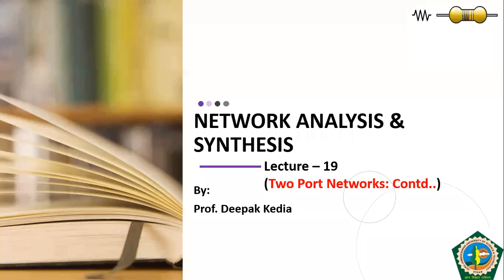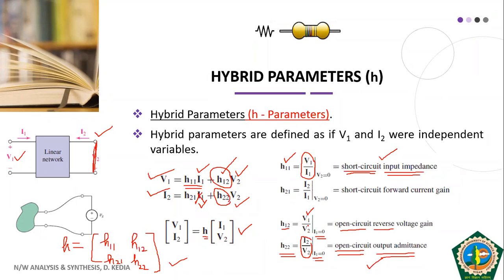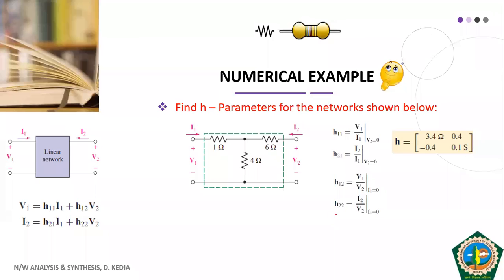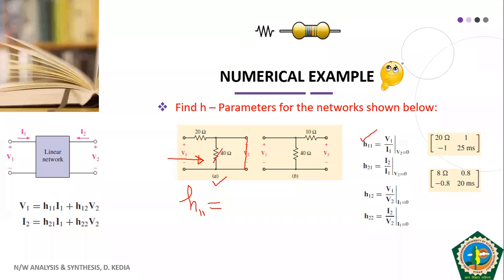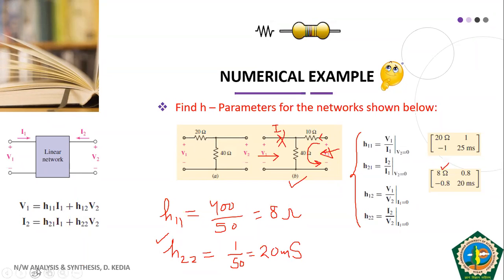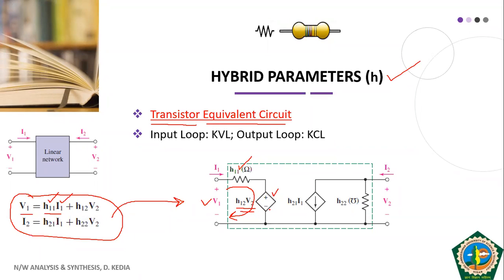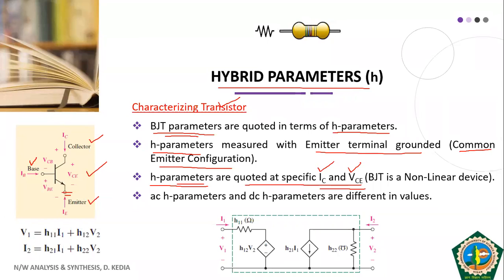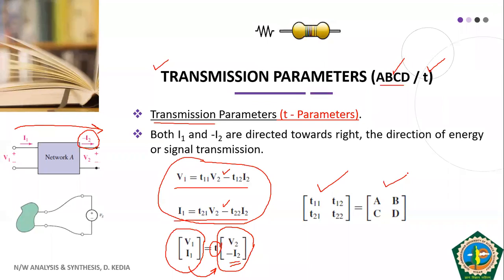Two Port Networks, (part-3) H-Parameters, Lecture 19, Network Analysis and Synthesis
Two Port Networks, (part-3) H-Parameters, Lecture 19 NAS, Network Analysis and Synthesis,B.Tech.(ECE)electronics and communication engineering